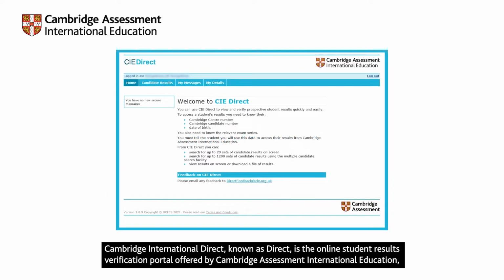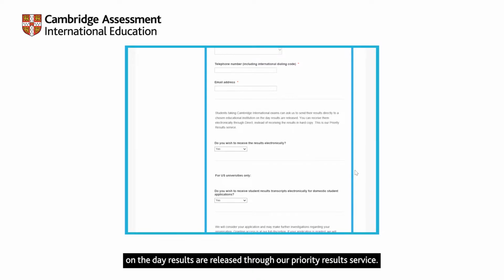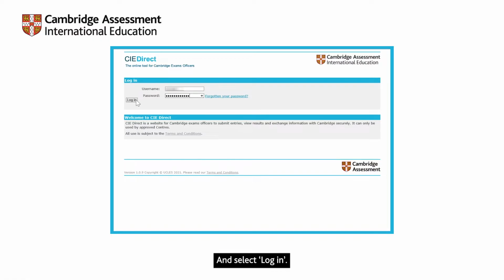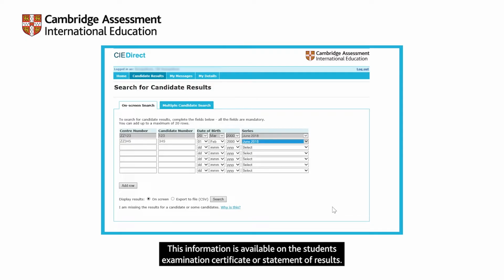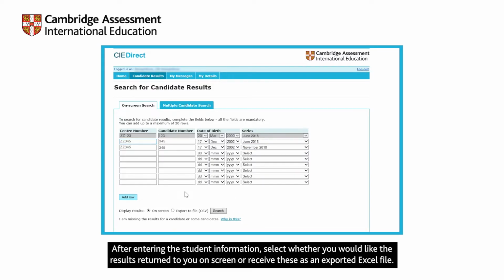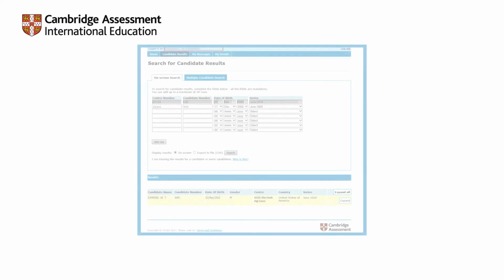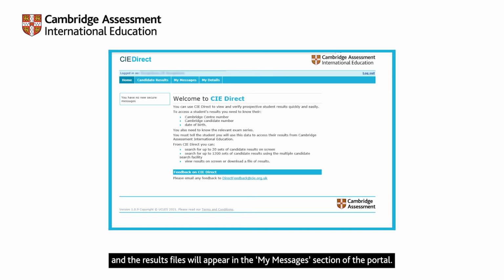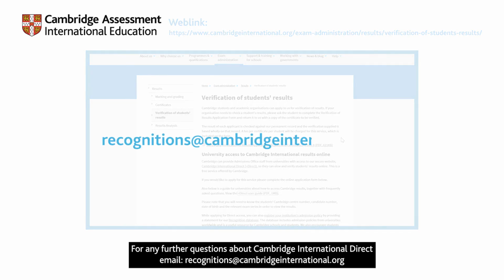Using Cambridge International Direct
A step by step guide and free support